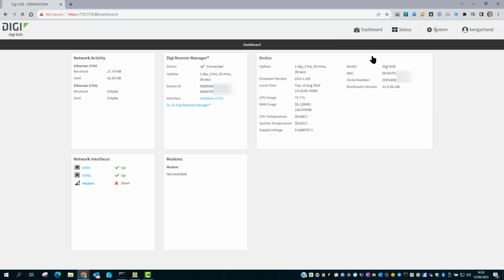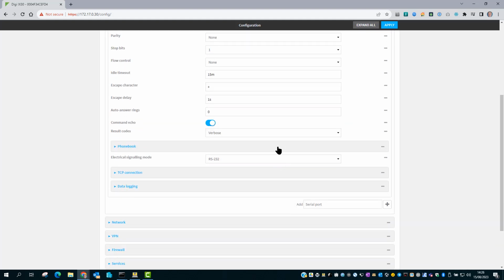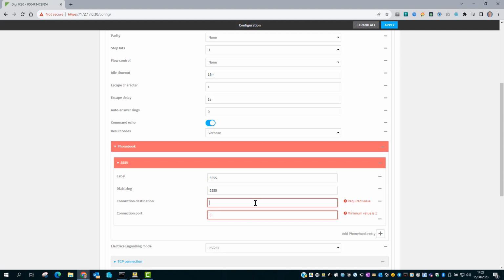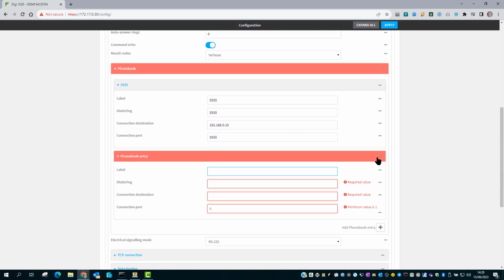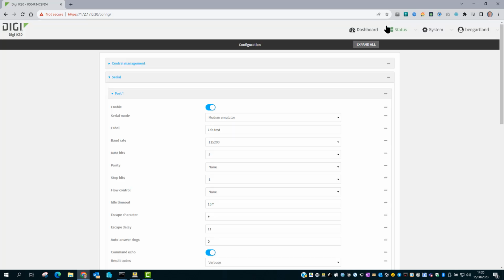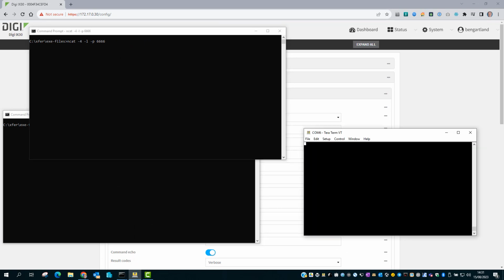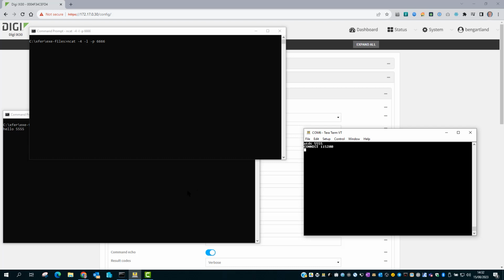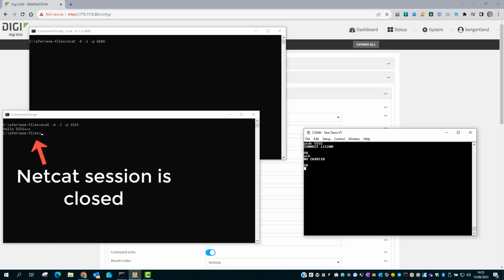Digi Accelerated Linux router - How to use PSTN modem emulation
Updated version due to a mistake in the previous version (graphics, not the actual process).
This video shows you how to configure your DAL router for PSTN modem emulation.
Legacy equipment often had the ability to control a serial RS232 connected PSTN modem for sending data to a remote host.
Using modem emulation allows you to replace a PSTN modem with a router and convert the connection to use IP data instead.